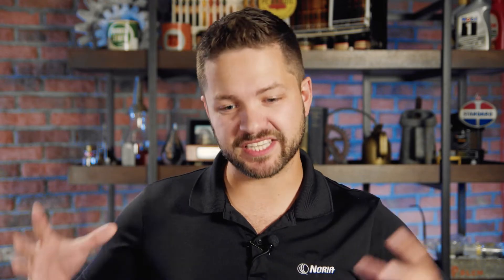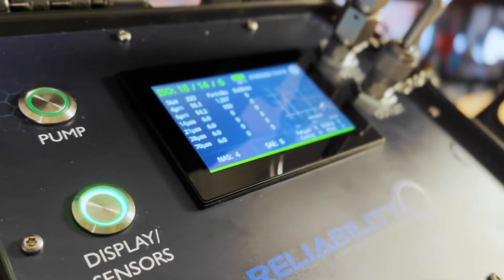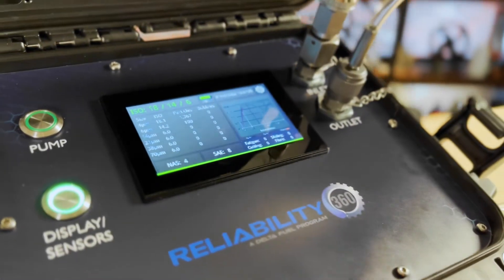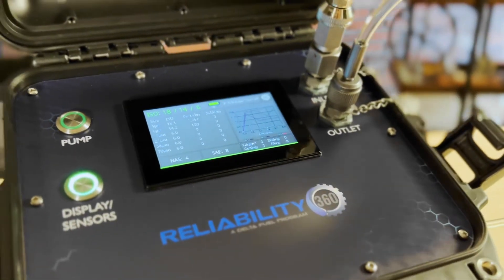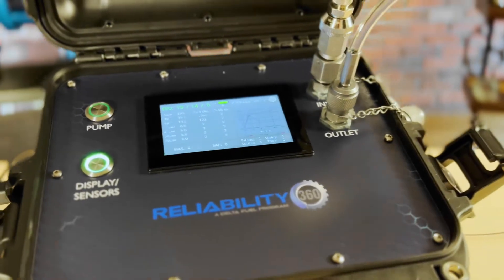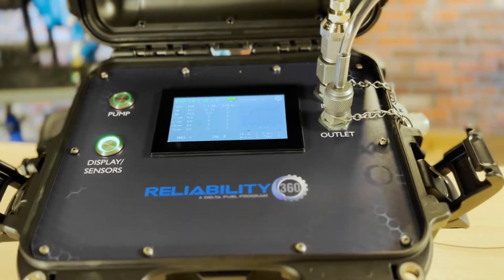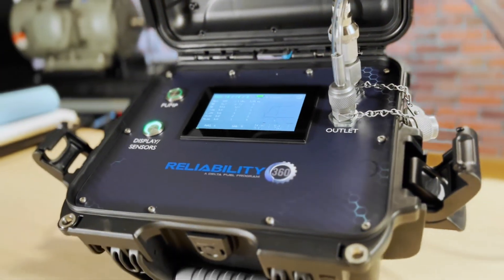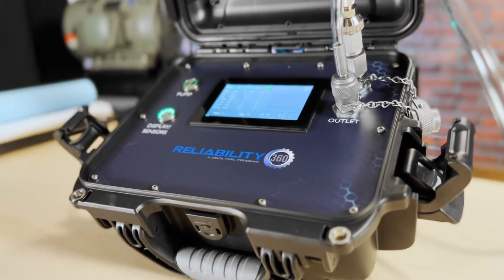Adding On-Site Oil Analysis to Your Lubrication Program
Bennett Fitch shares his tips when considering adding on-site oil analysis to your lubrication or condition monitoring program. Whether you plan to use off-site lab results, on-site inspection, continuous monitoring tools, or a combination of all three, Bennett's advice can help you consider your options and which ones best suit your goals.